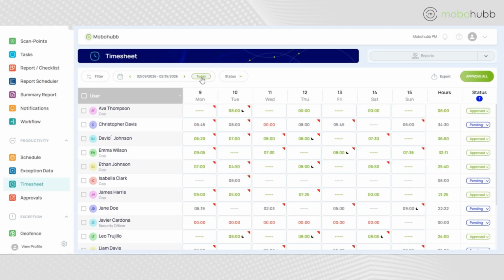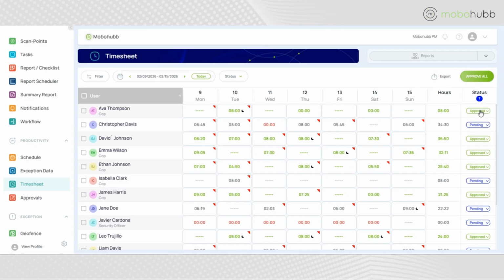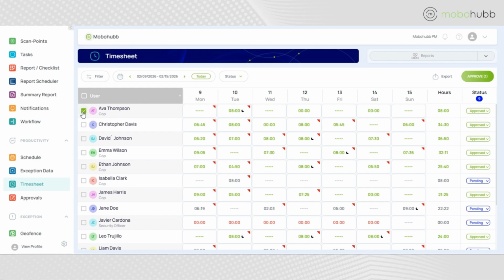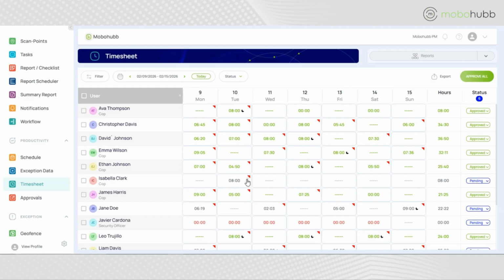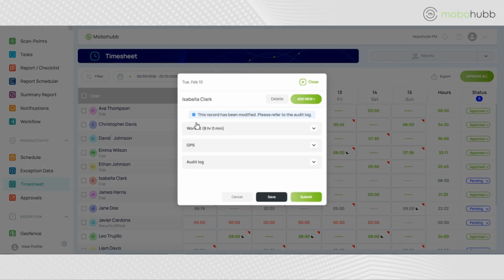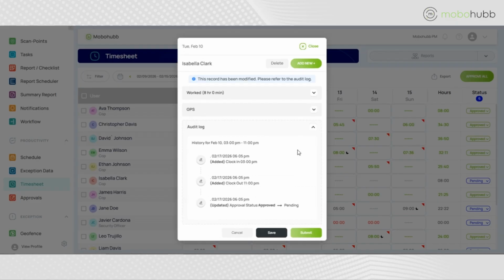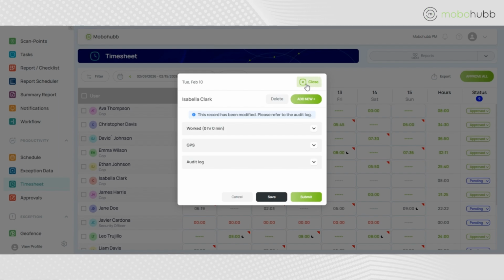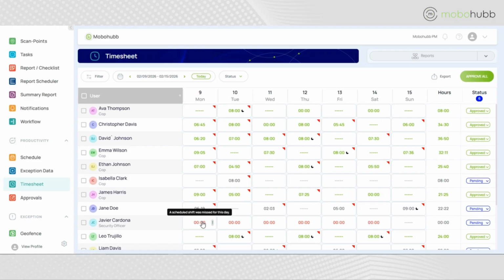Introduction to Timesheet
Learn the basics of the Timesheet feature in the mobohubb Web Portal. This introduction covers how timesheets help you track employee attendance and manage working hours more efficiently.